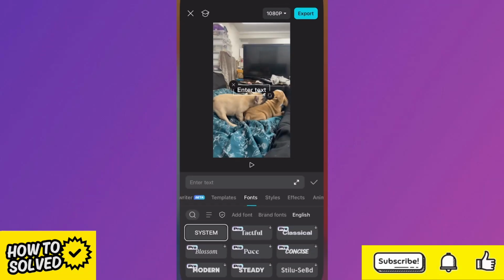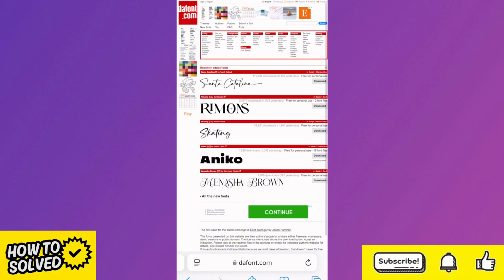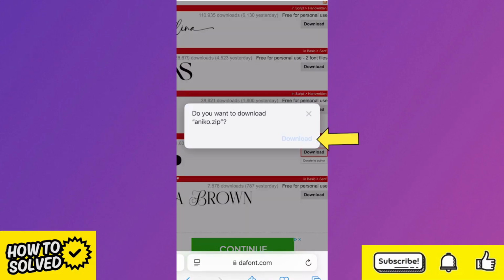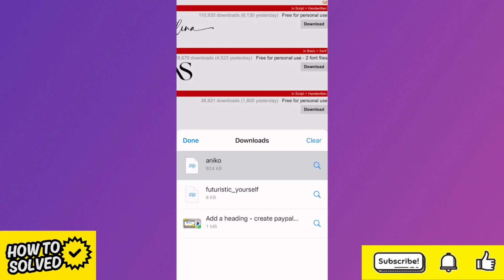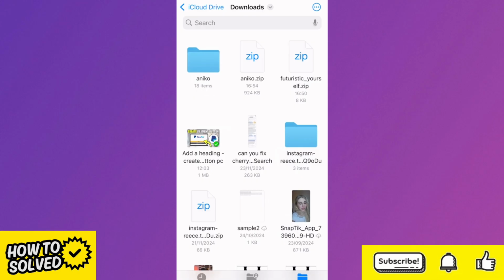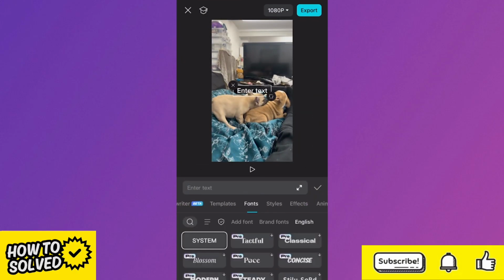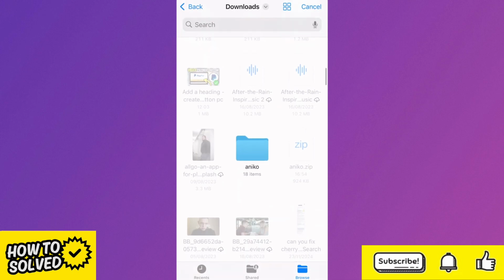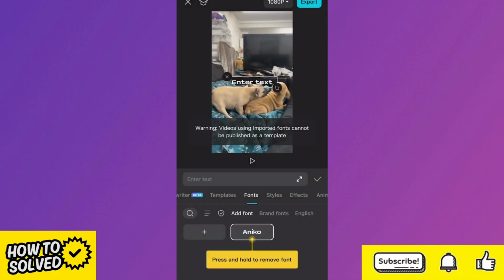[Easy Guide] Add Custom Fonts in CapCut on iPhone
In this video I will show you how to [Easy Guide] Add Custom Fonts in CapCut on iPhone